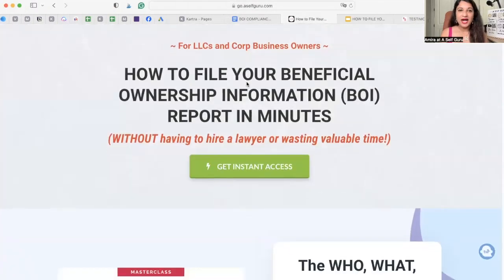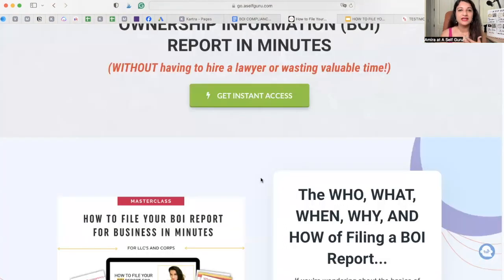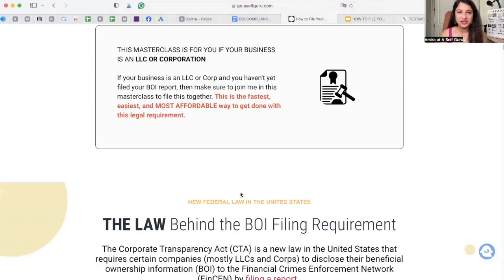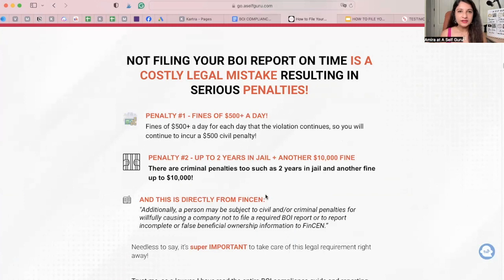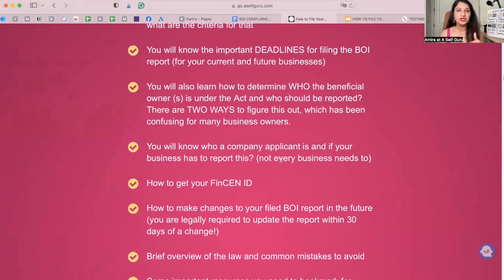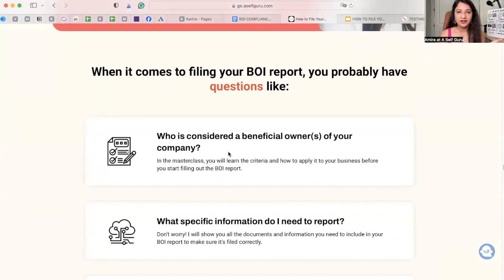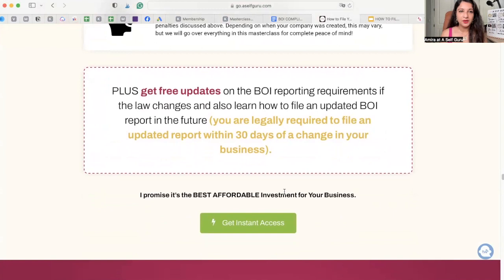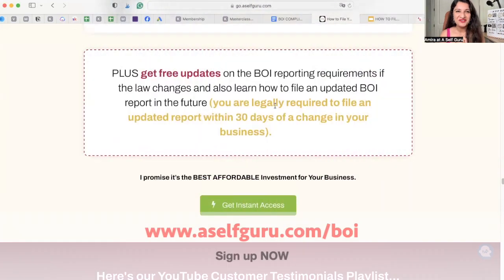Step-by-Step Guide: How to File a BOI Report for Your LLC (Lawyer tips)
How to File the BOI Report Correctly - Masterclass (Lawyer tips) for LLC's and Corps!

Learn how to file your BOI report (beneficial ownership information) with FinCEN like a pro with this masterclass from a lawyer! Perfect for LLCs and Corps, this video will walk you through the process step by step.

Below are some more helpful blog posts, legal tips, and resources on how to legally protect your business:

~ BEST AI writing tool to write blog posts 10x faster, create social media content, videos, and any kind of content to save time in business

~This SEO tool to make sure your blog posts rank on the first page of Google

~Free SEO Masterclass to learn how to optimize your blog posts for SEO to rank on Google

~You can also buy this awesome bundle of ebooks instead if you prefer ebooks over video training

~MY FAVORITE all-in-one business platform for email communications, sales pages, and more!

~Guest Blogger Agreement to publish guest posts on your website legally and avoid any copyright infringement, Media release agreement to be able to use other people’s photos, videos, audio, and any other content legally, Privacy policy on your website to ensure your blog’s legal compliance, Disclaimer to limit your legal liability, Terms and Conditions to set your blog rules and regulations! Get all of these templates at a discounted rate in one of my best-selling VIP legal bundle

Check out my best selling discounted Legal Bundle that has helped hundreds of bloggers and entrepreneurs here -

1. Are you blogging legally? Is your online business legal? Get my free legal guide that has helped thousands of entrepreneurs!
2. Free business and legal checklist

⭐️👉GDPR and CCPA compliant lawyer approved - Privacy Policy template for your blog and online business, Disclaimer template for your blog and online business, and Terms and Conditions (AKA Terms of Use and Terms of Service) template for your blog and online business

CLICK HERE TO CHECK OUT THE LEGAL BUNDLE FOR YOUR WEBSITE AND BUSINESS

❤️👇POPULAR BLOG POSTS:
-How to Blog Legally (3 ways you can protect yourself from lawsuits)

ABOUT ME:

I'm Amira Irfan, a business lawyer, seven-figure blogger, and coach who helps entrepreneurs make money blogging and legally protect their online business through my affordable legal templates and services.

Through my affordable, super easy legal templates and coaching services, I've helped over 50,000 entrepreneurs, giving them instant peace of mind and saving them a lot of money.